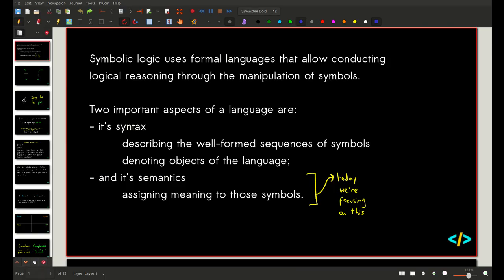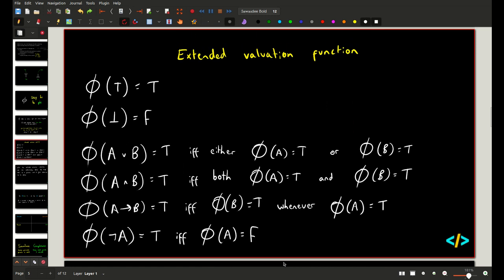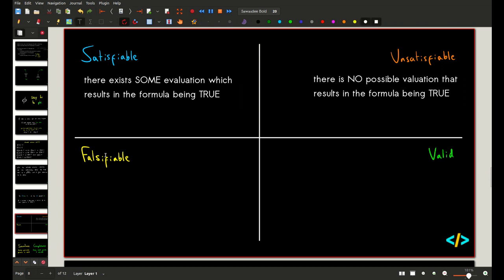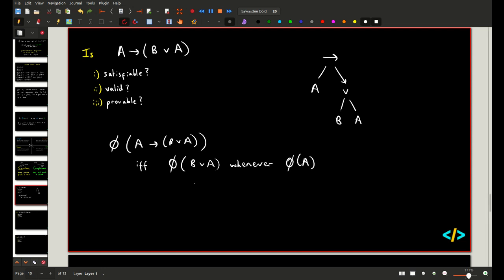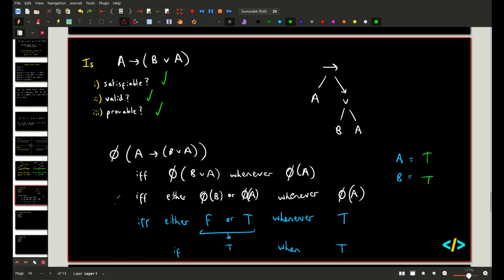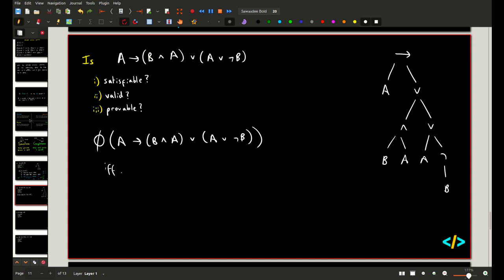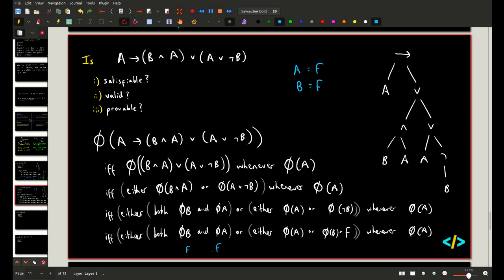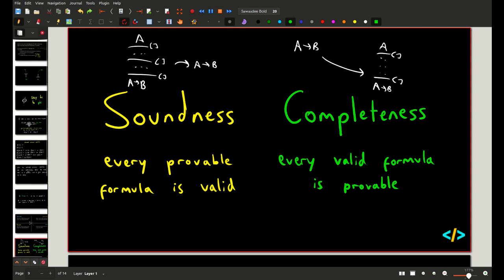MLFCS: Semantics of Propositional Logic